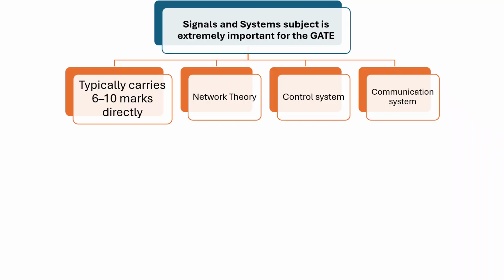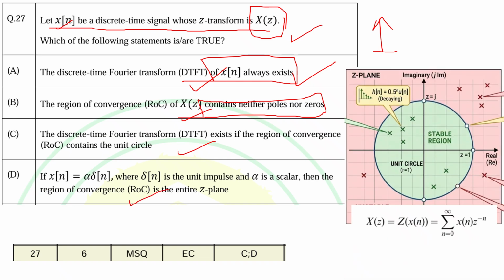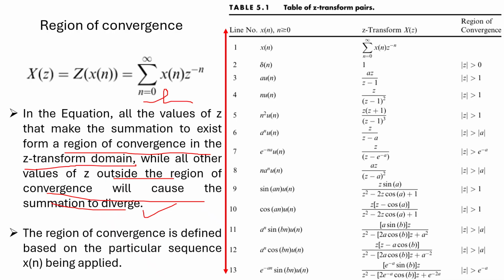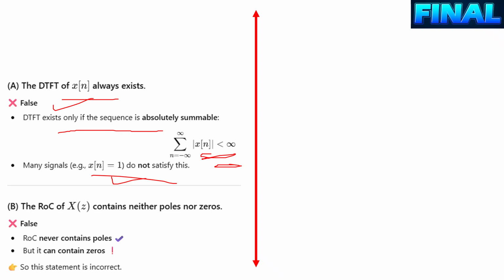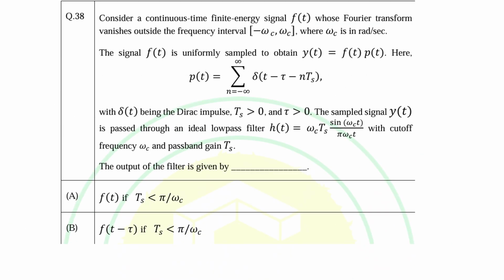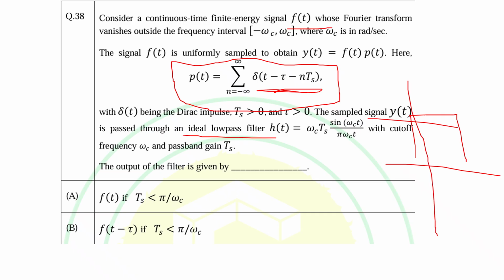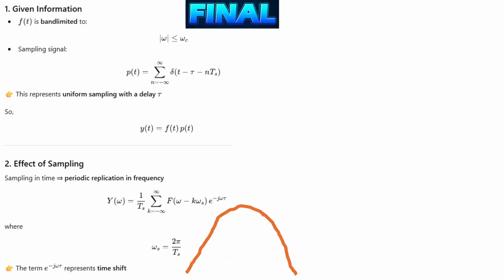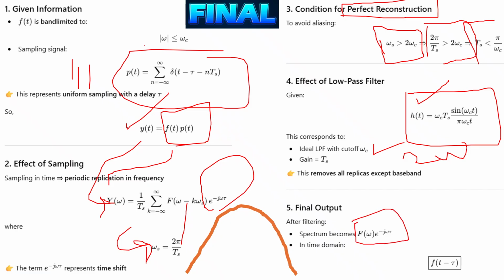GATE 2025 Q & A From Unit-3 and 4 /// SIGNAL PROCESSING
8-point DIT FFT /// 8-ponit DIF FFT /// SIGNAL PROCESSING